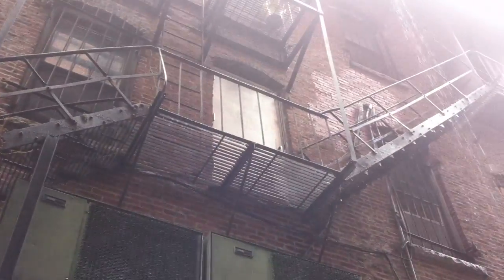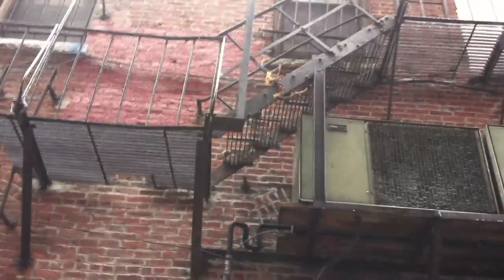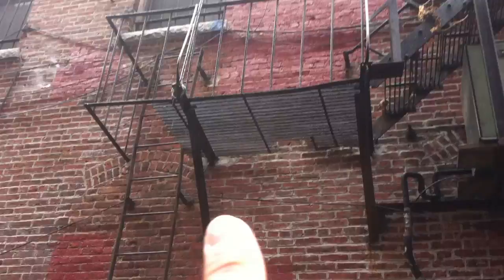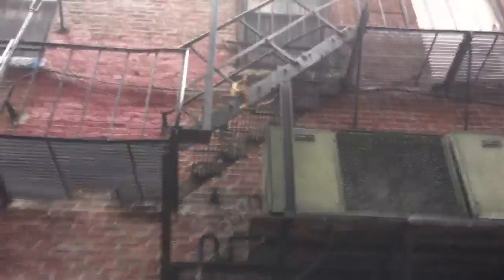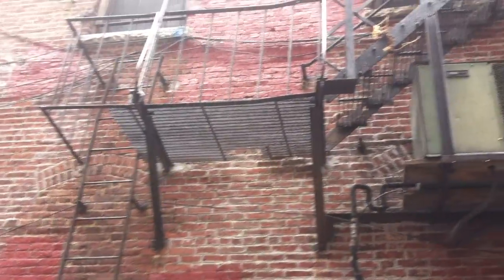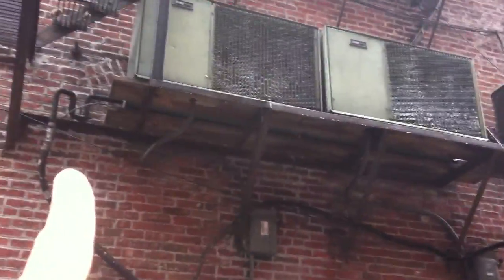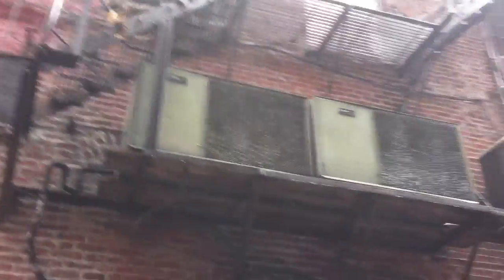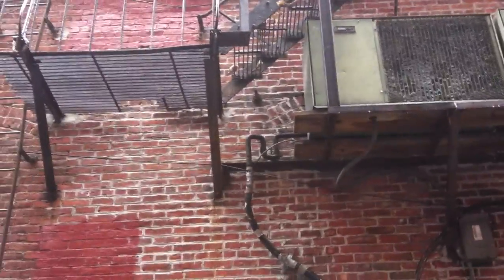Fire Escape Building Inspector Training. Fire Escape Academy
Fire Escape Inspector Training of Fire Inspectors, Building Inspectors, and Housing Inspectors on how to properly write a fire escape violation from a street level view of fire escape system.

Fire Escapes, that's all we do. Fire Escape Engineers, an approved member of the Fire Escape Services Network, provides comprehensive training and solutions for all Fire Escapes including inspection, load tests, repair, painting and new construction.

Founder Cisco Meneses has been a pioneer in training and raising awareness through his Nationwide Fire Escape awareness seminars taught to Fire, Code, and Housing Officials. He has also introduced proper fire escape inspection, repair and training with the creation of his Industry Standard Documentation for his fire escape awareness programs throughout the U.S. Working with Boston's WHDH Channel 7, he helped Hank Phillippi Ryan show viewers the disturbing fact that about 80% of Fire Escapes in Massachusetts have not been certified in the past 25 years or more. In the majority of states, the law requires that Fire Escapes be inspected every 5 yrs to avoid any violations or liability issues.